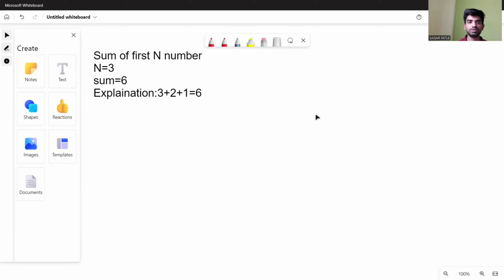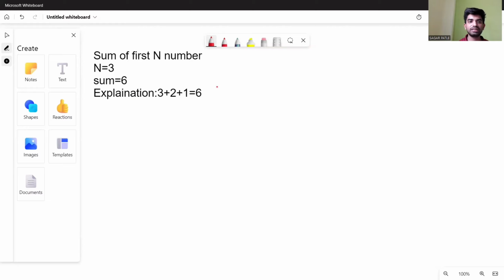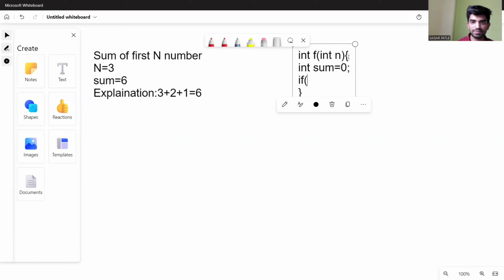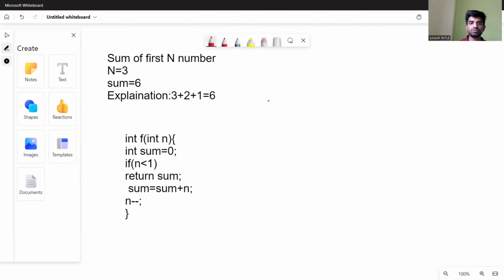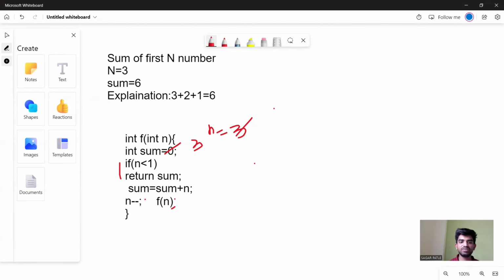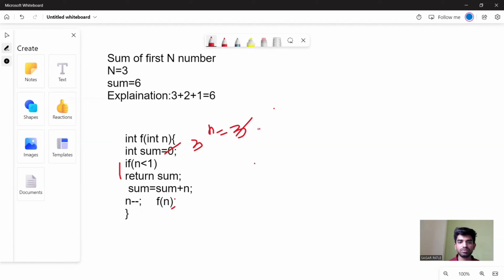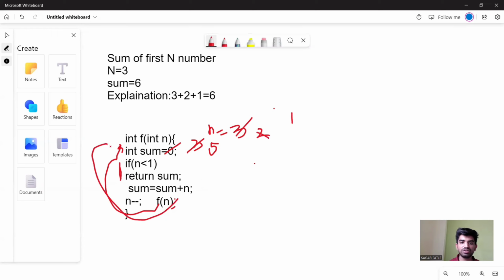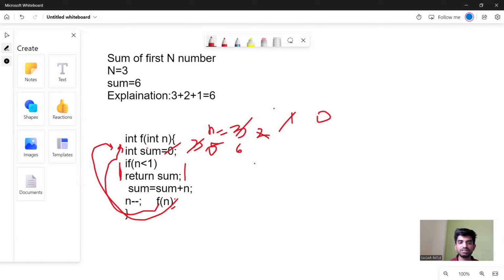Sum of First N Numbers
After watching this video you can able to understood recursion and solve the problem Sum of First N Numbers1.
Channel Link:@sagarpatle461